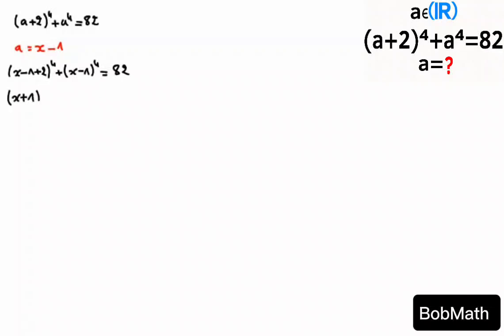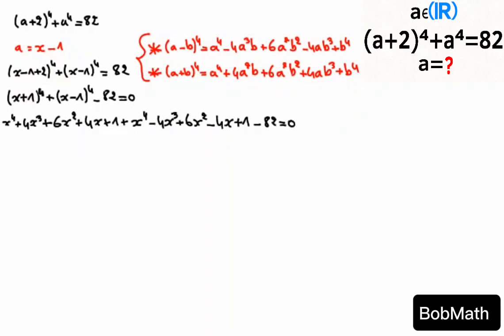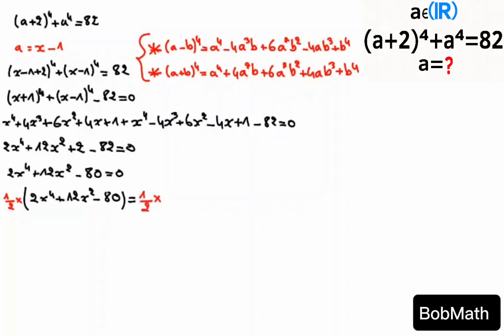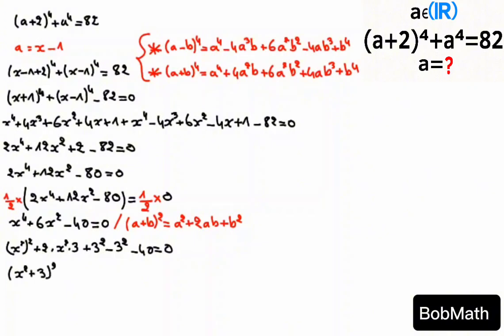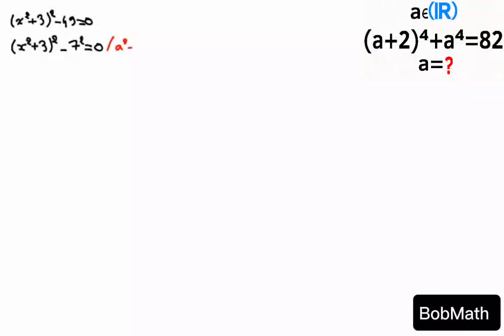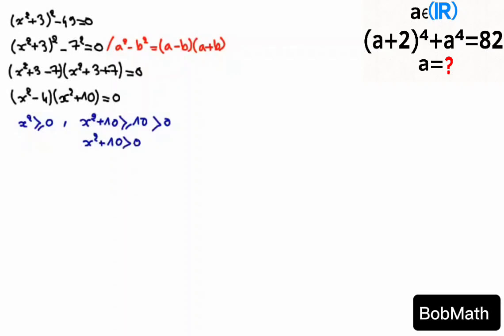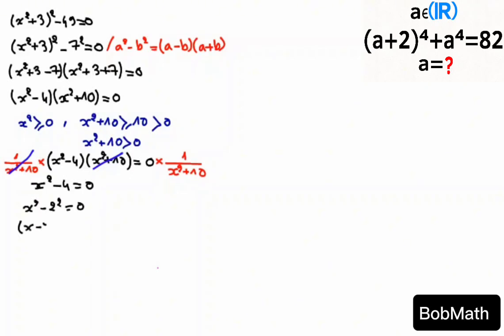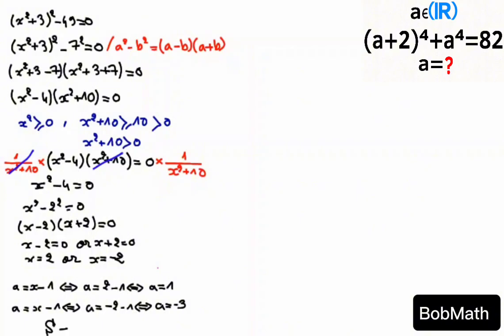Can you find value of this a=?